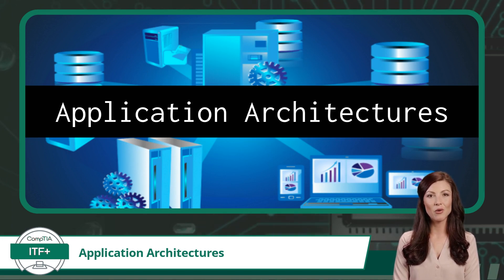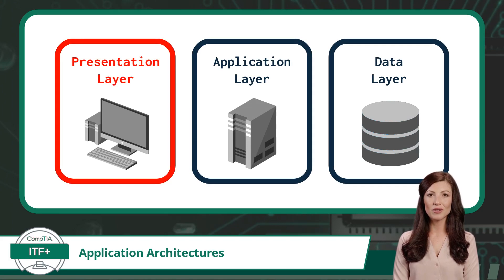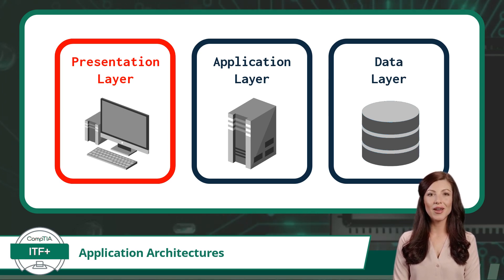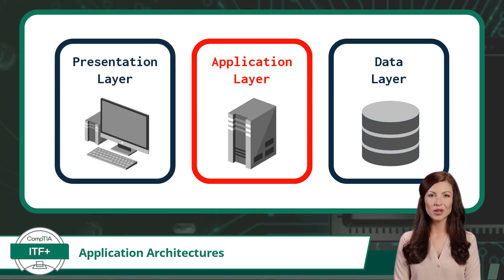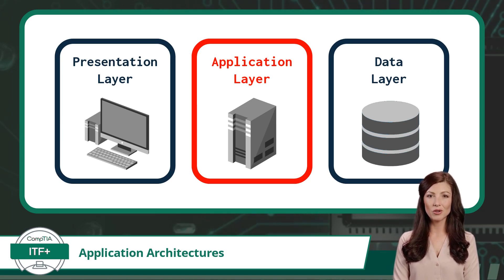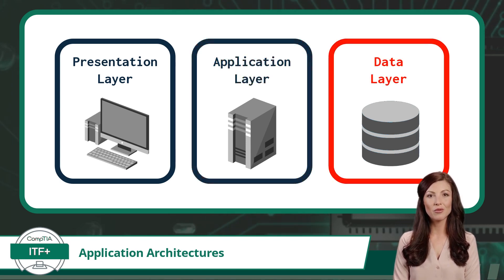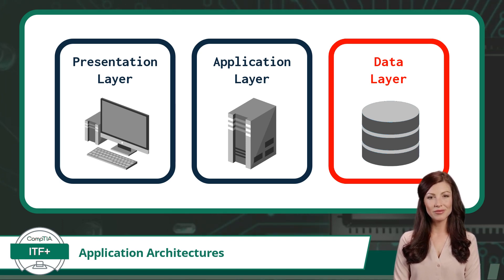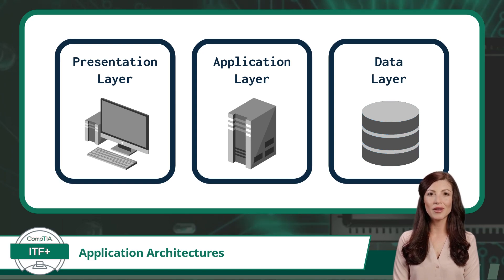CompTIA ITF+ (FC0-U61) | Application Architectures | Exam Objective 3.4 | Course Training Video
CompTIA ITF+ (FC0-U61) | Exam Objective 3.4 | Explain methods of application architecture and delivery models - Application Architectures